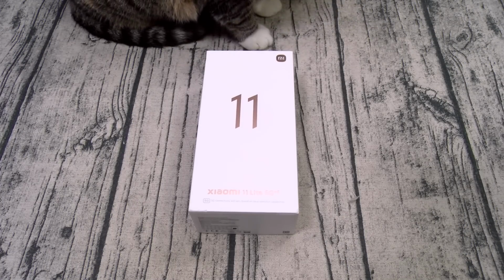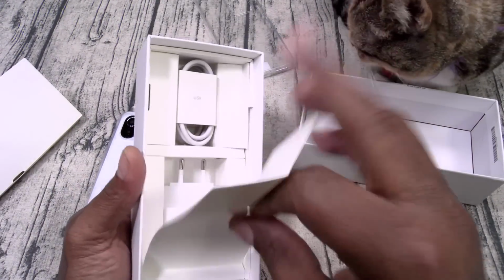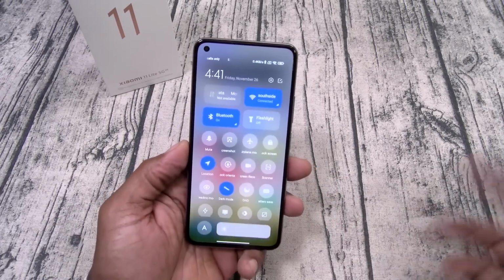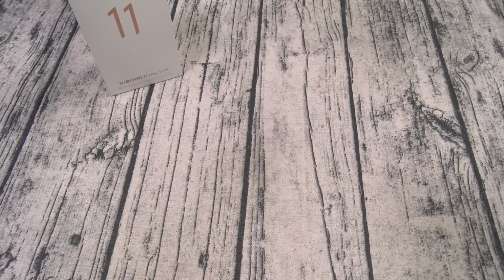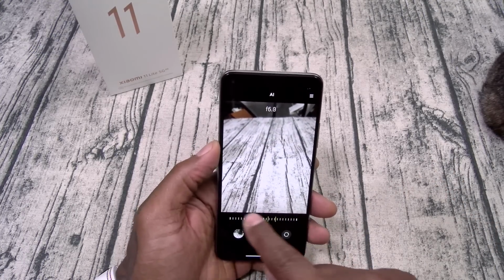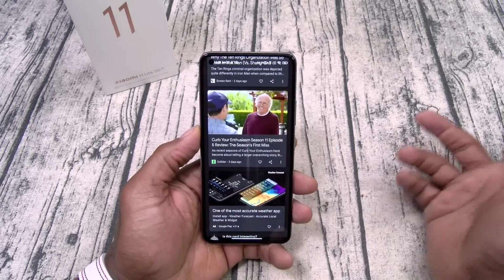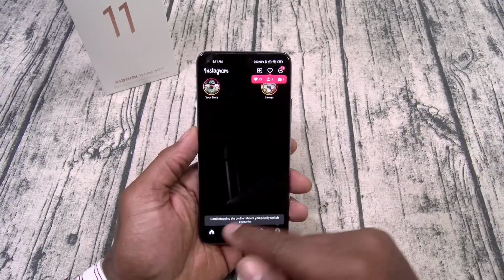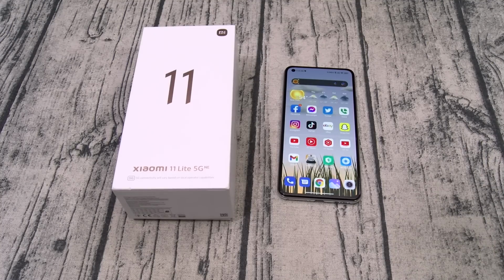Xiaomi 11 Lite 5G - "Real Review"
PSN: FlossycarterFGC